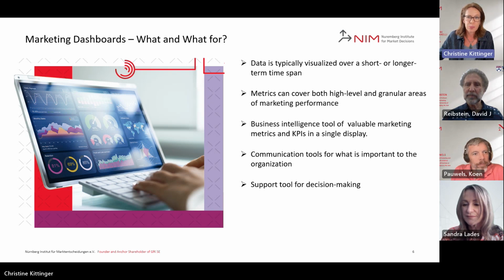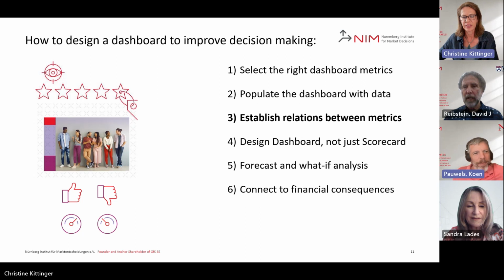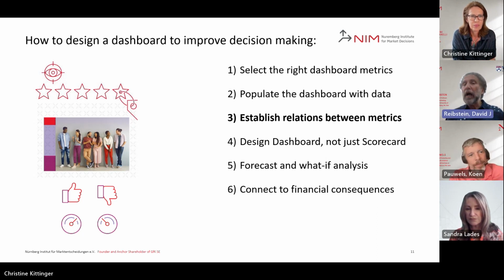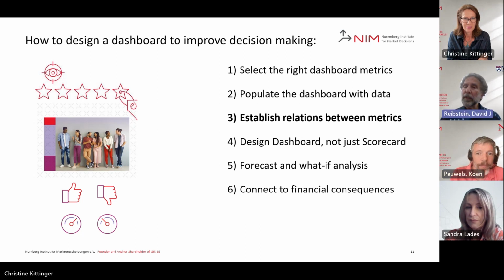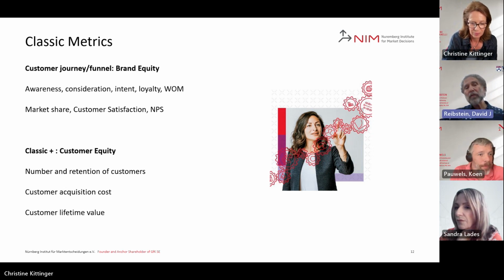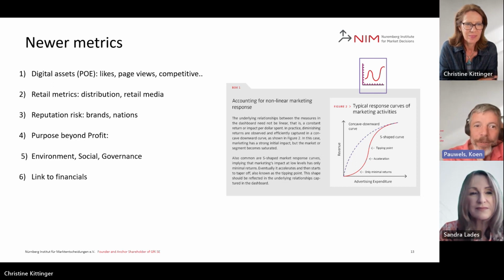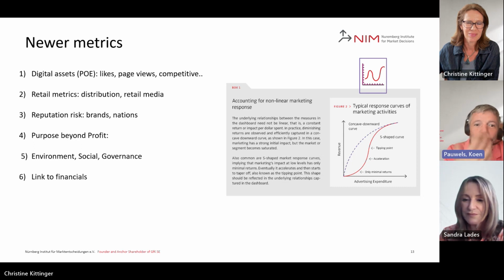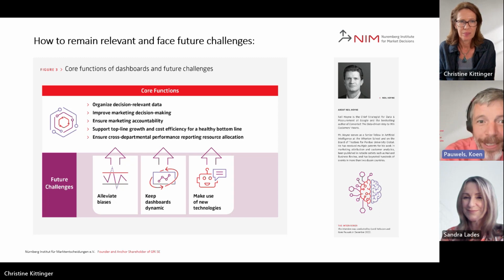NIM Insights Lunch: Marketing Dashboards - The Next Generation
In times of exploding data volumes, managers are increasingly confronted with the task of turning "Big Data" into "Small Data" again.

At the NIM Insights Lunch, Koen Pauwels and David Reibstein explain how marketing dashboards are evolving from pure reporting tools to dynamic diagnostic tools and provide ideas for even more efficient marketing in companies.